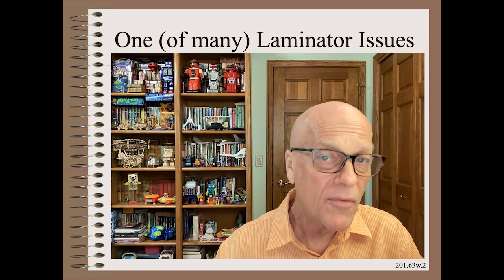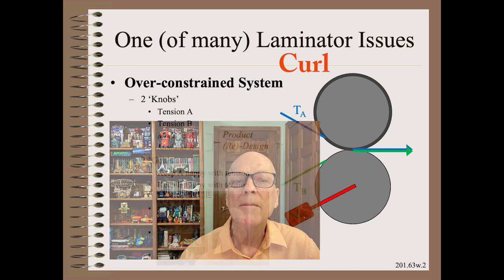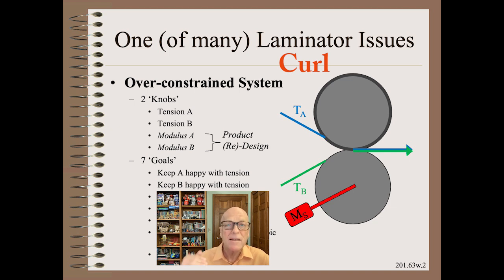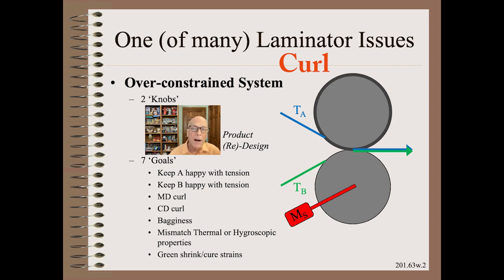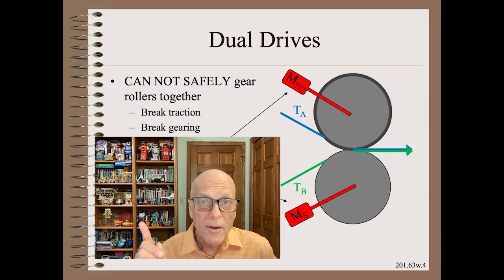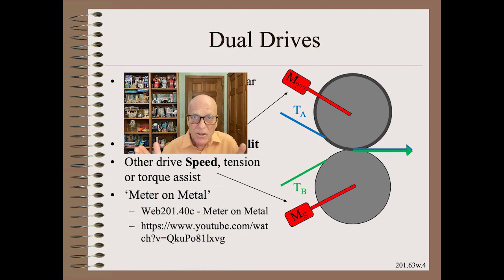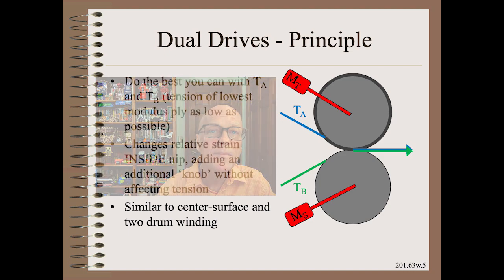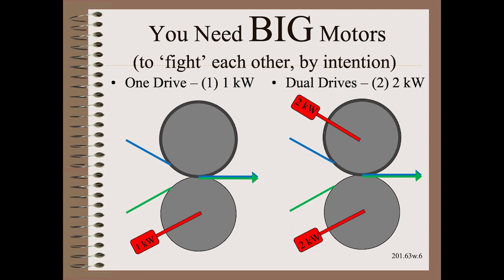Web20163w - Question - Dual Drives for Laminators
Today I explain why you may want dual drives on laminators, and how to do it safely.  The why is for curl control.  See the video for the how to.

My 10th book, the must-have, 750 page, Web Handling Handbook, is available through Destech as both print and e-book.

You can buy unlimited lifetime corporate access to nearly everything I own copyright to.  This includes some 500 videos, including my two-day web handling and two-day winding courses, 400+ short clips on web handling, converting, winding, machine/control design, and industrial problem solving.  It includes two searchable databases listing nearly everything published except patents.  Finally, it also includes thousands of other pages of reference materials, all for only $2K US.

Bonus Material
As of this recording, I now have 11 years of weekly shows (excepting major holidays).  More than 500 on web handling clips (and more than 50 personal clips).